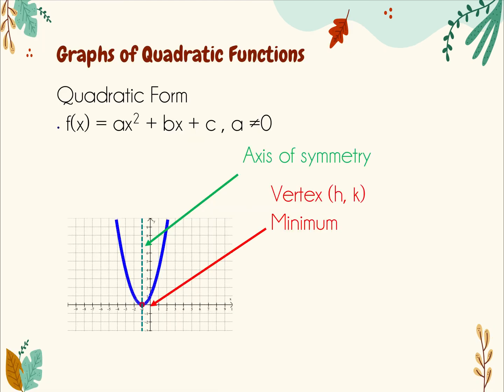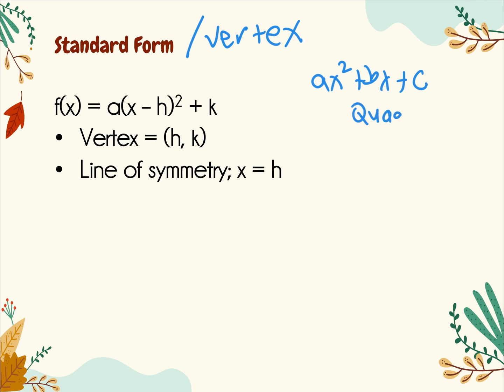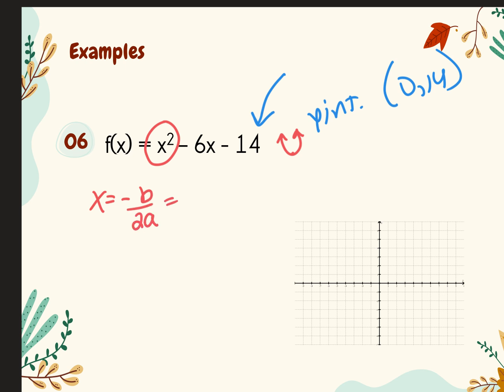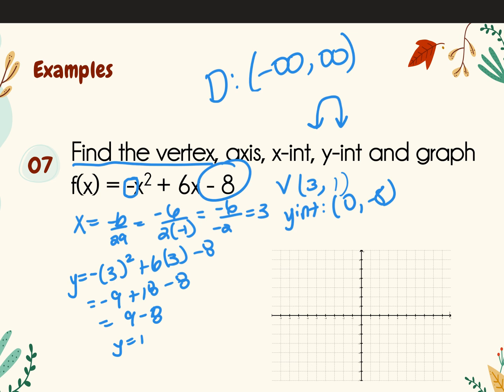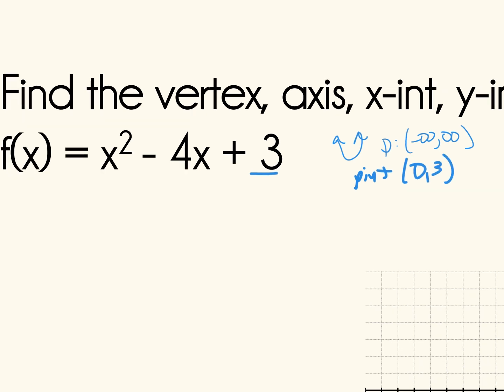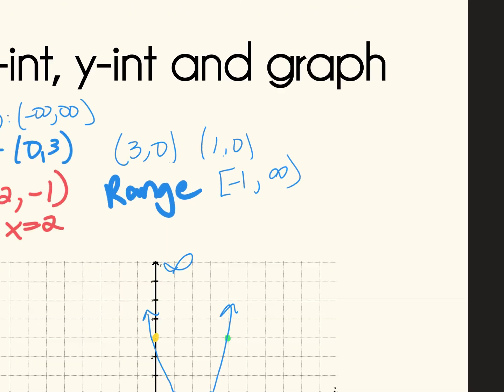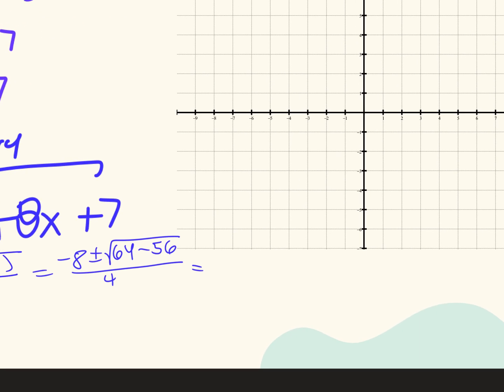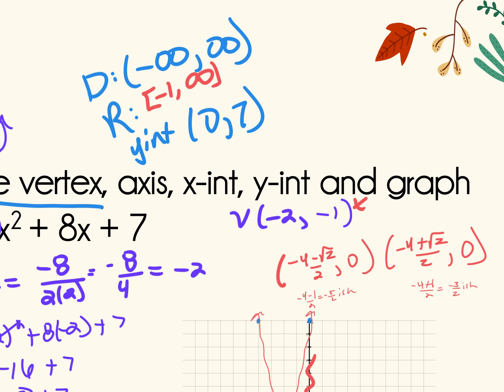11.10 Alg2H 3.1 Quadratic Equations PART 1